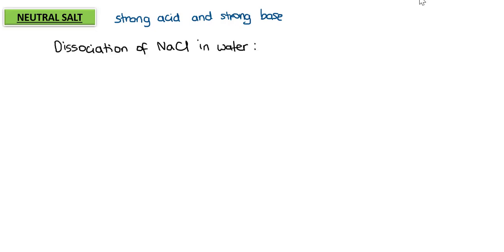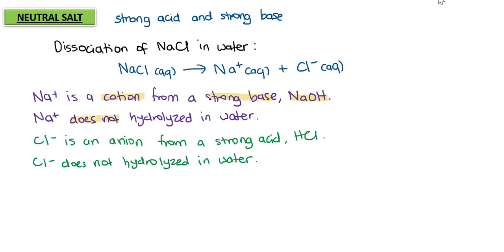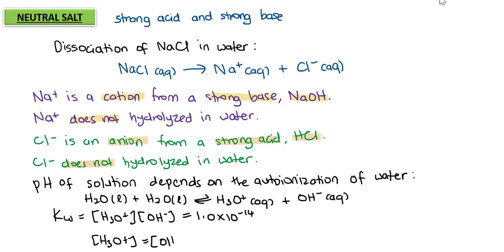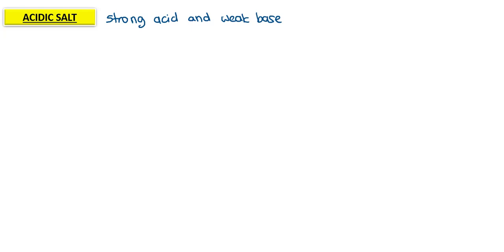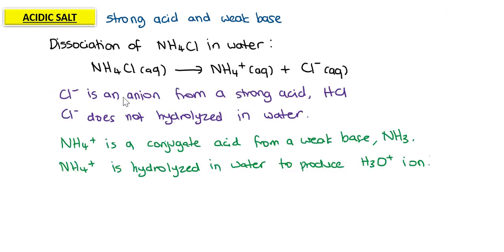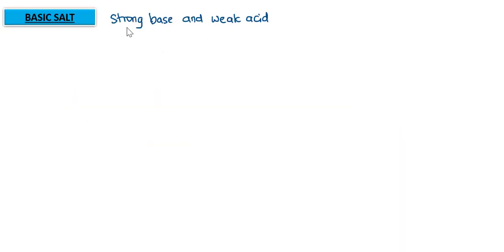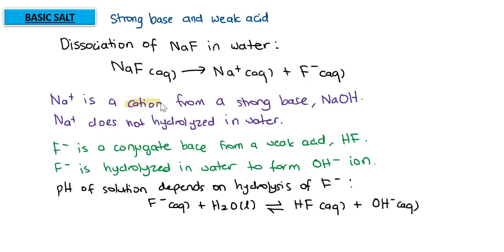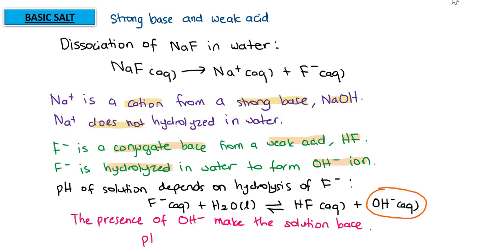7.1: Acids and Bases (Salt Hydrolysis)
Learning Outcomes:
Explain qualitatively salt hydrolysis using hydrolysis equations and classify the salts formed from the reaction between:
i. strong acid and strong base
ii. strong acid and weak base
iii. weak acid and strong base